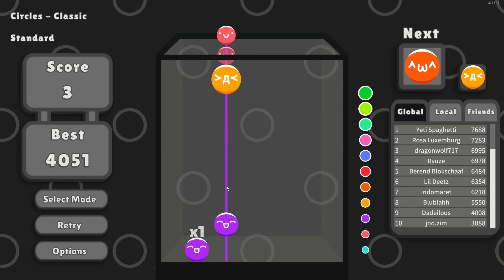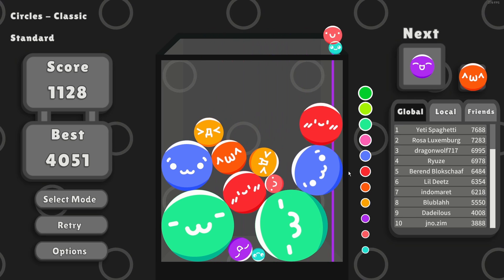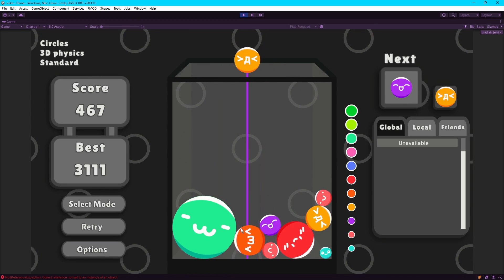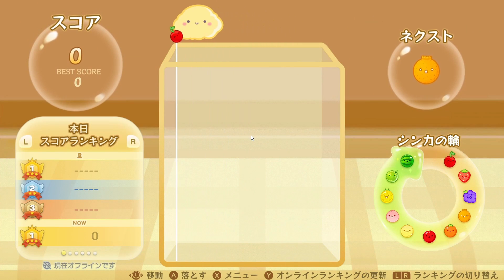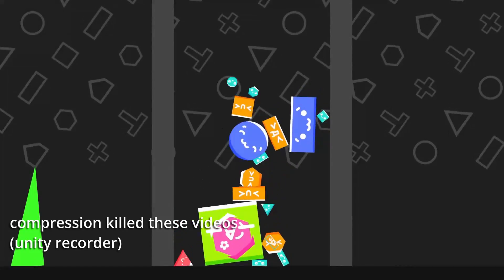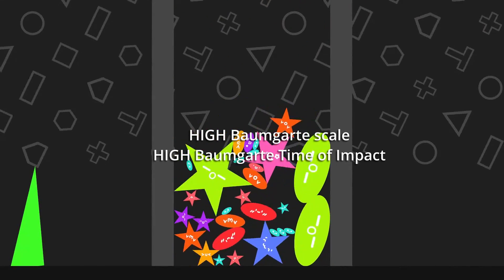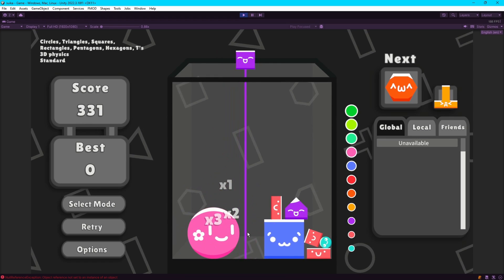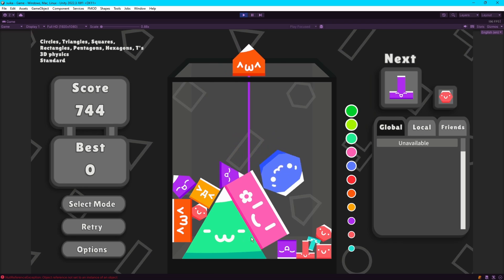Mastering 2D Game Engine Physics (and making a good Suika Game)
Try the 3d Physics modifier in Suika Shapes in the latest update with 8 different shapes

The quality of this video kind of sucks because the Suika Shapes update took a lot longer than I expected, and unity's recorder package has terrible compression issues apparently. I won't be using it again.

Suika Shapes is 3$ on Steam right now, or 5$ if not on sale

Games mentioned in the video:
Suika Game (Nintendo switch)
Hokkaido game